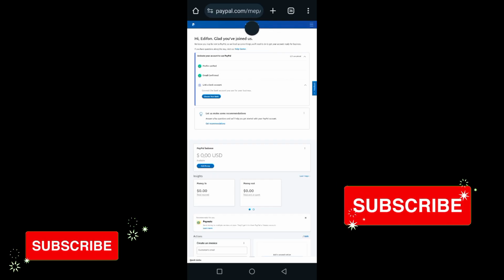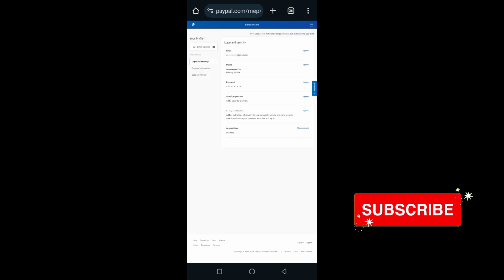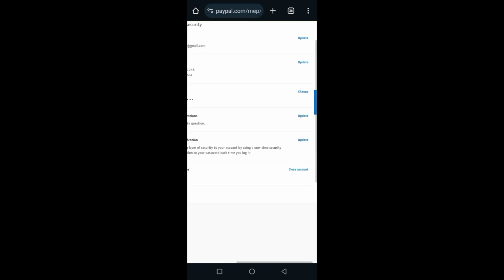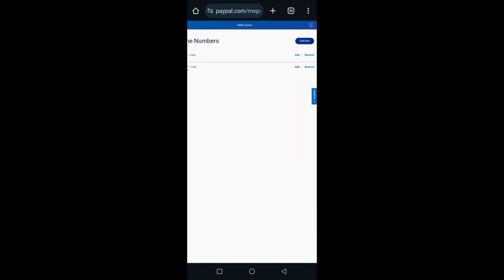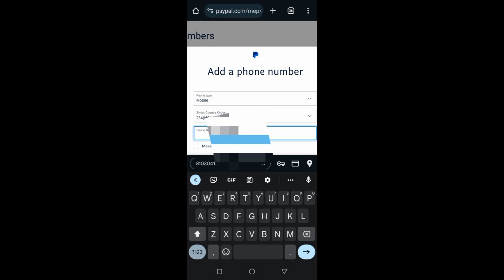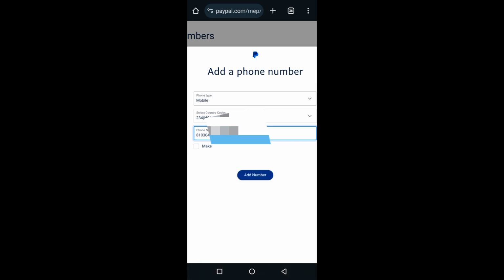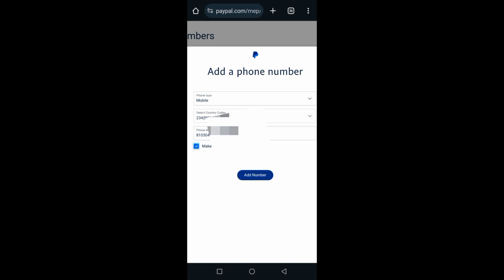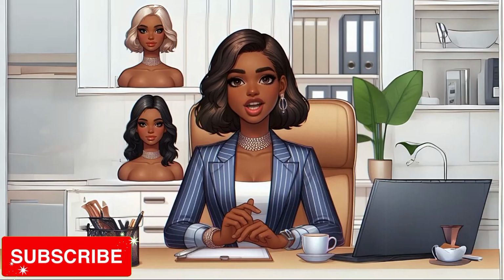Link your Phone number to your PayPal account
In this video, you'll learn how to link your Nigerian Number with Paypal Account.

Make money online, PayPal in Nigeria, Opening PayPal account in Nigeria that sends and receives funds, how to receive dollars in Nigeria via PayPal, PayPal in Nigeria, PayPal Account, PayPal Tutorial, PayPal money, PayPal funds, how to open PayPal account.